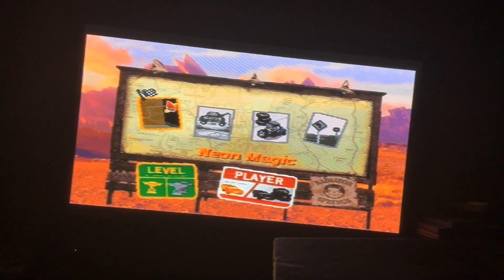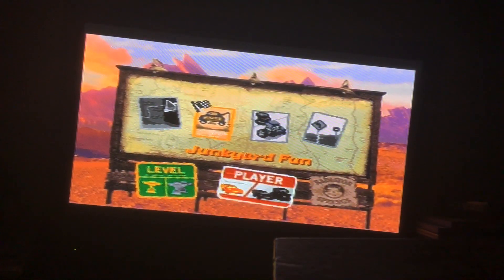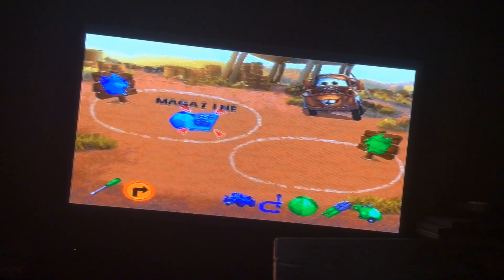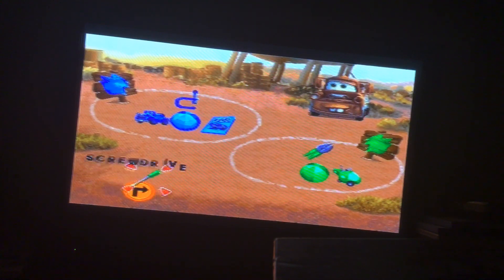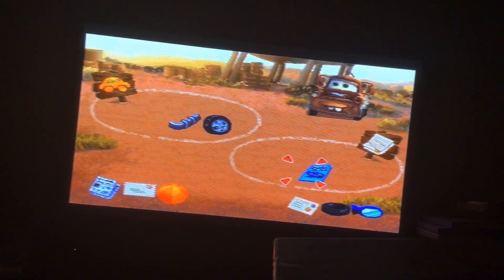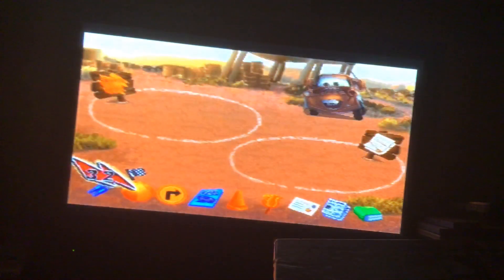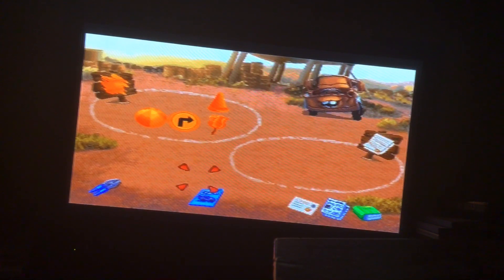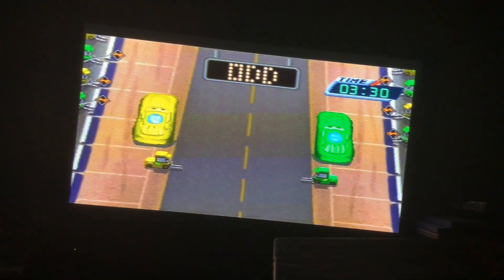V Smile Series Ep 18: Cars: Rev it Up in Radiator Springs Part 5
We’re off to Learning Zone by starting off with Easy Level. In Zone 1: Neon Magic, We’re using logic skills to repair the circuits to light up the neon lights in Radiator Springs. We’re repairing 3 wire parts. In Zone 2: Junkyard Fun, We’re sorting out the stuff in Mater’s Junkyard by putting it into 2 groups by separating them on each circle. In Zone 3: Pitstop Frenzy, We’re using odd and even numbers and it’s odd. We’re using our crew to catch 4 tires with the correct number and place them on the car on your pit. In Zone 4: Random Road Signs, We’re matching up the vehicles on the road signs.